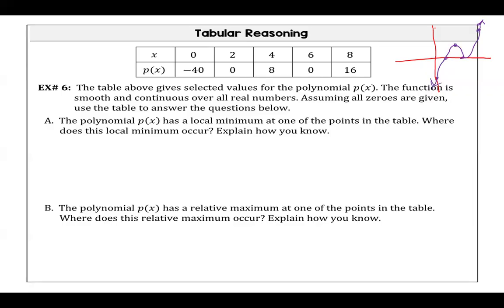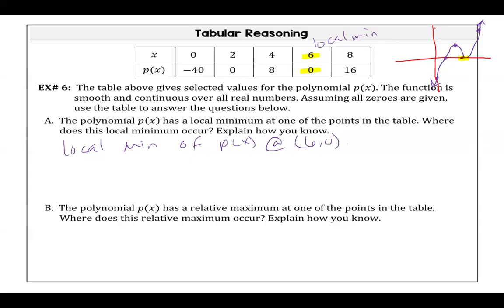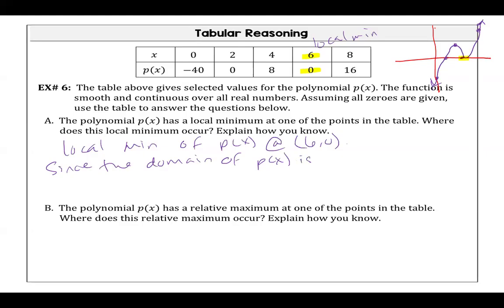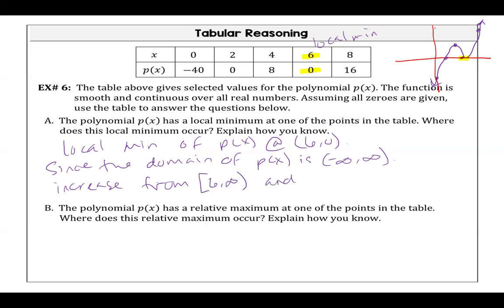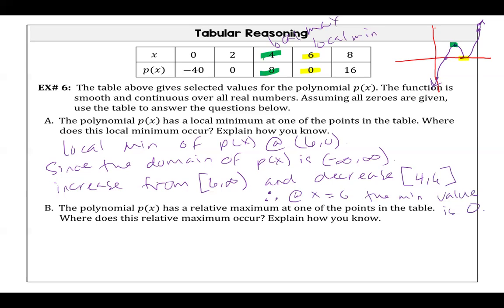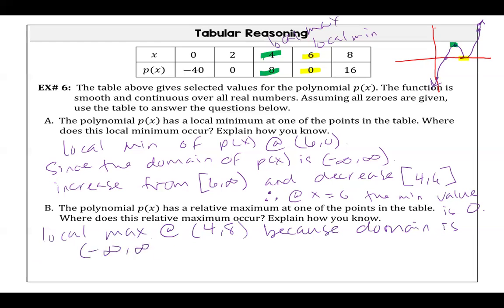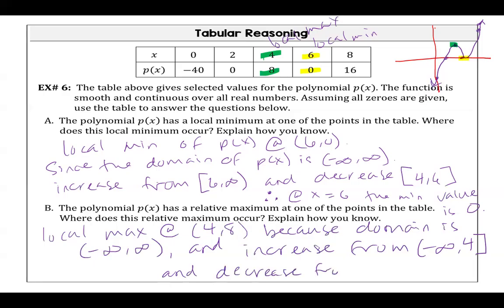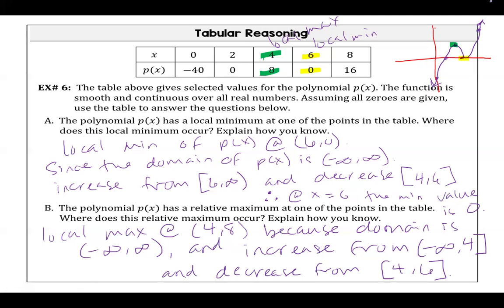1A.4 "Part C" Tabular Reasoning